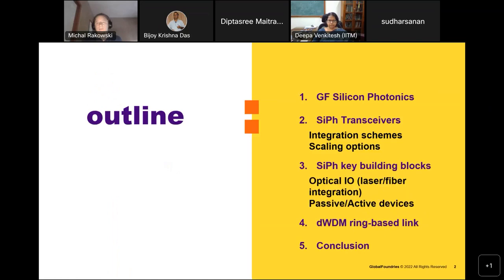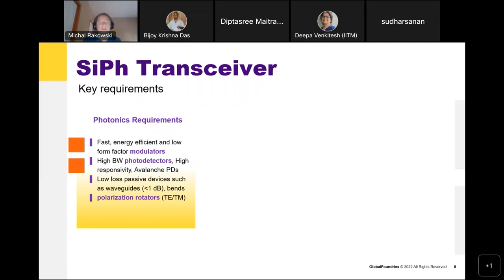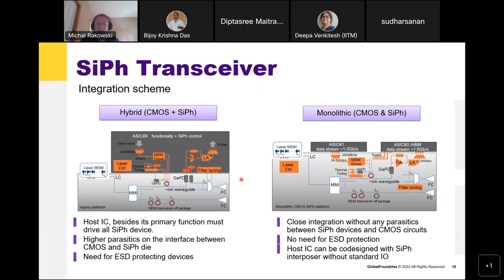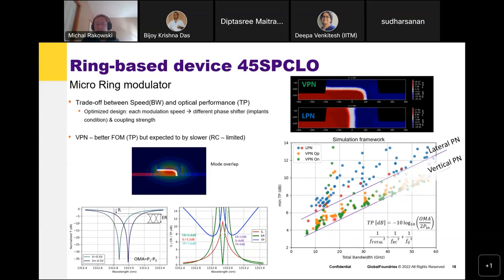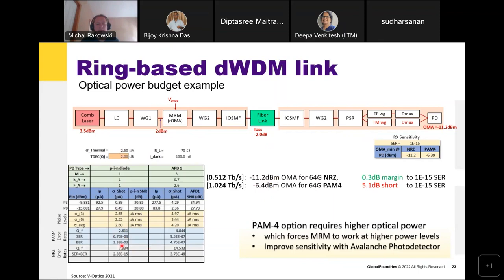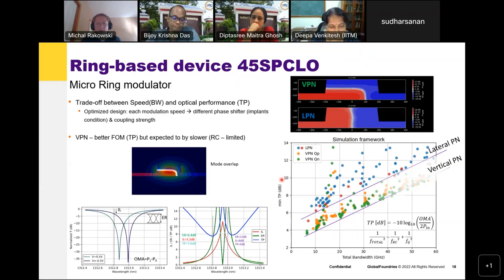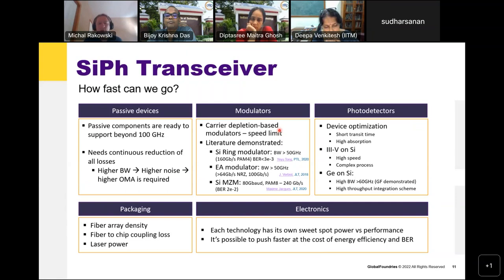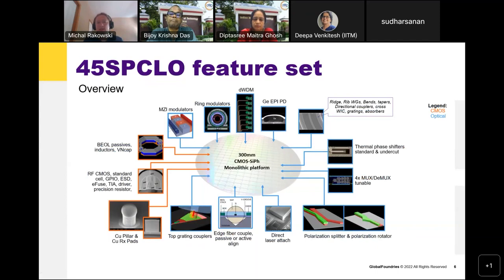PICS Today Webinar #09: Monolithic Silicon Photonics Foundry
CoE-CPPICS Presents PICS Today Webinar Series